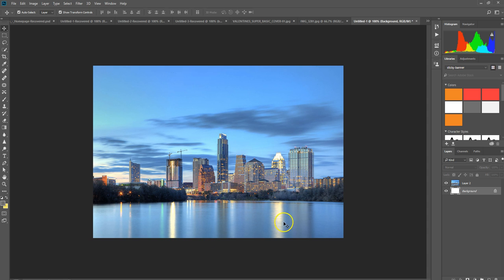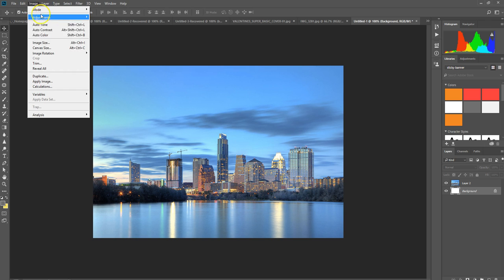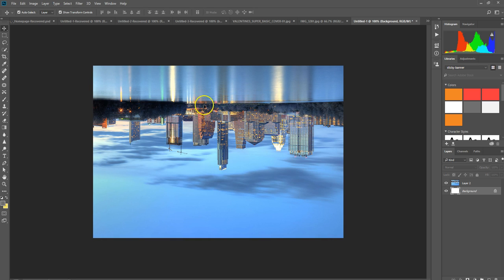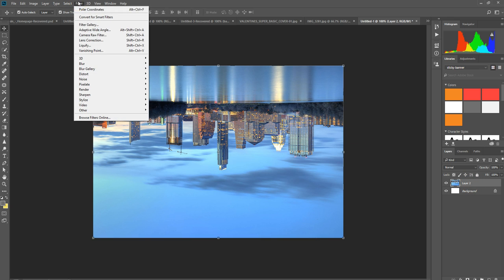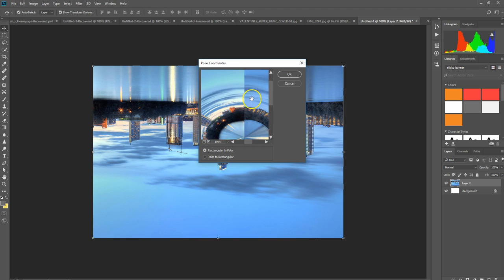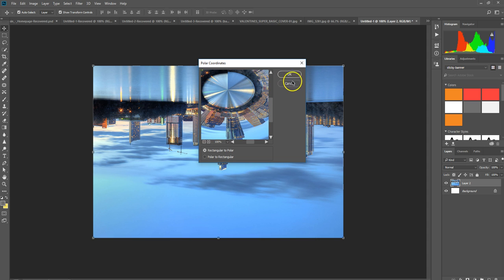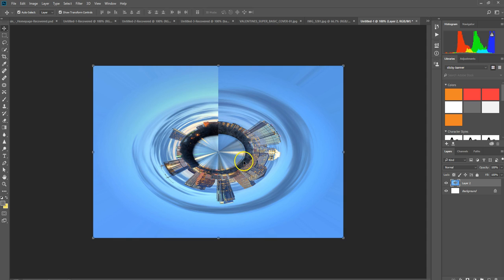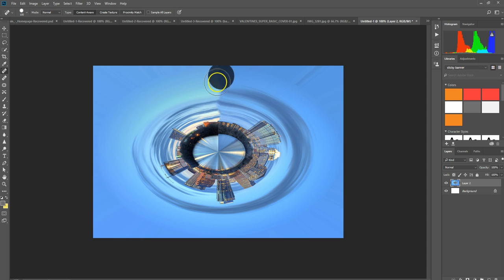How to create a mini planet using Photoshop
This a very useful technique for creating a very unique effect using Photoshop. The quick tip covers how to create a mini planet, which you can recreate the effect in matter of seconds and reapply to your own photography.